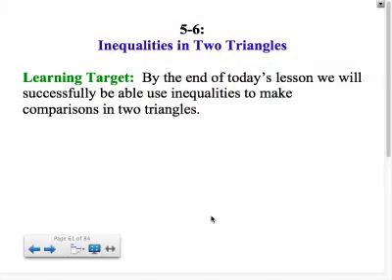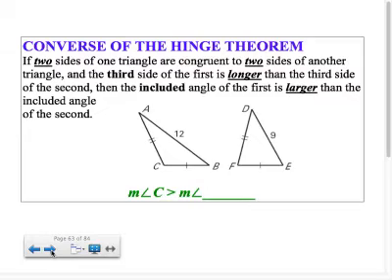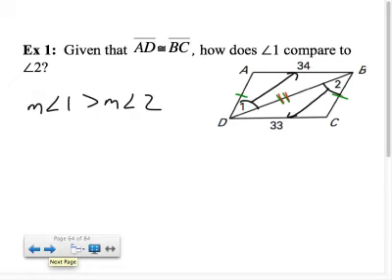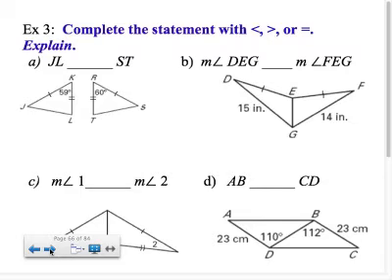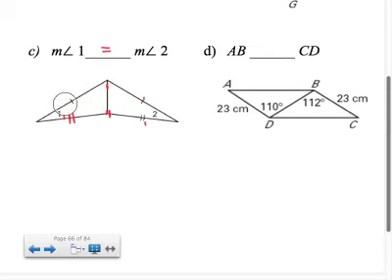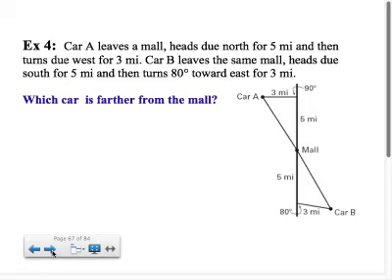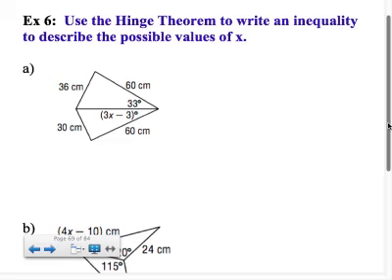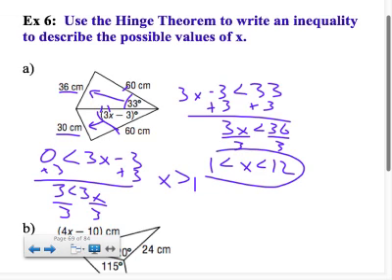Section 5.6: Use Inequalities in Two Triangles